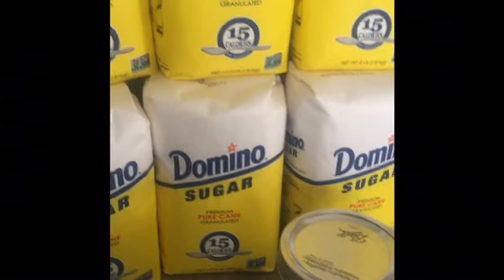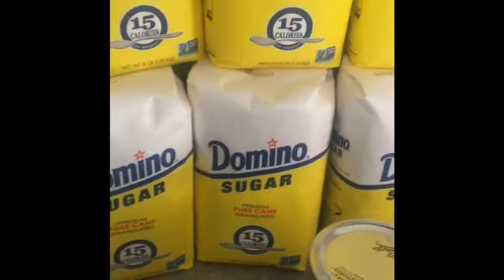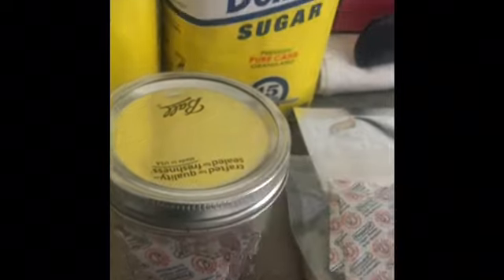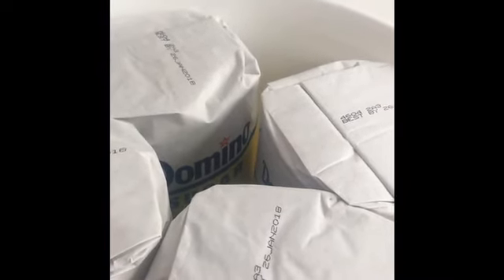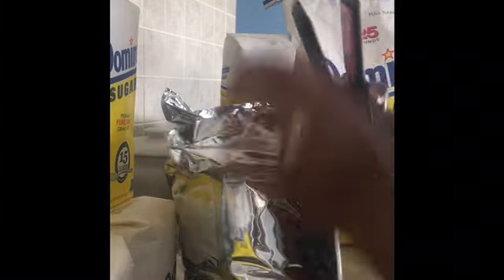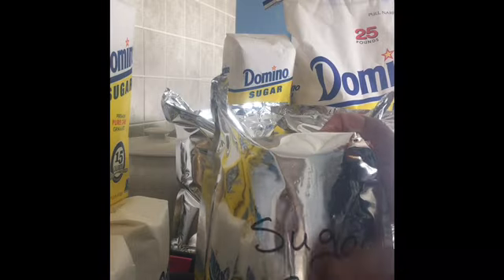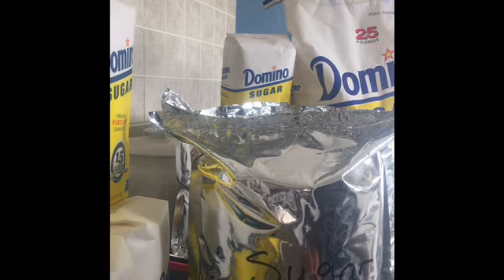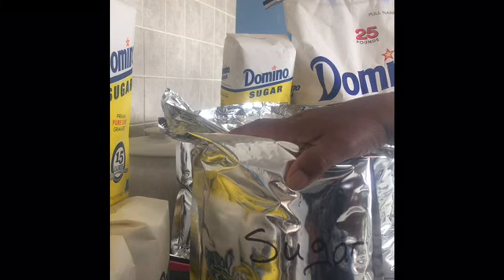SHTF Longterm Food Storage Sugar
This is the way I put up all my sugars: white, brown or raw.  Food grade 5 gallon bucks with lid stack easily in my Cold Room Storage area.